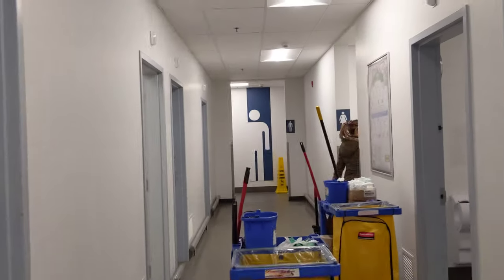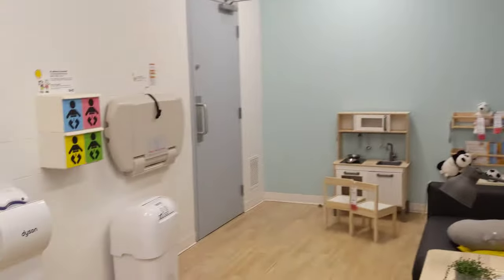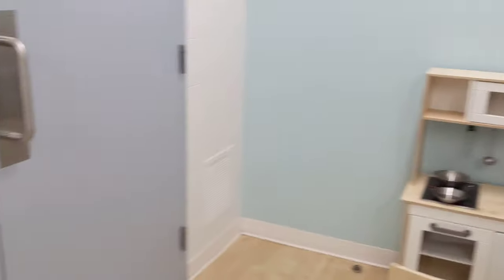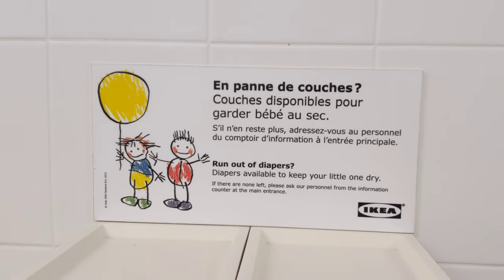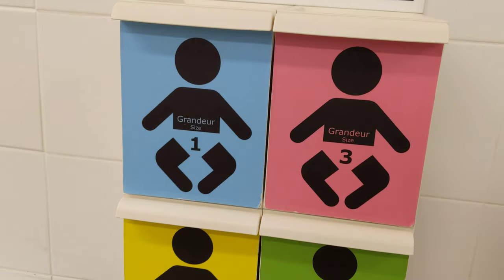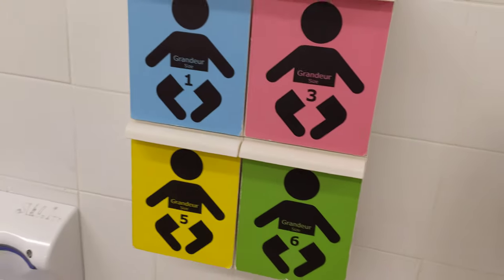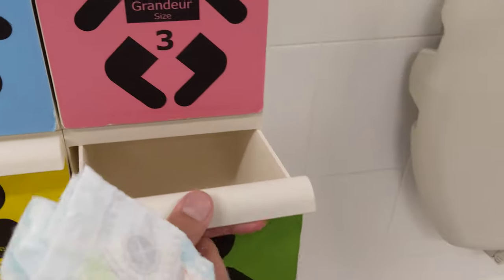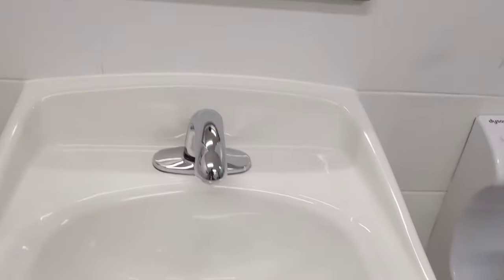IKEA baby care room [Montreal, Québec, Canada]